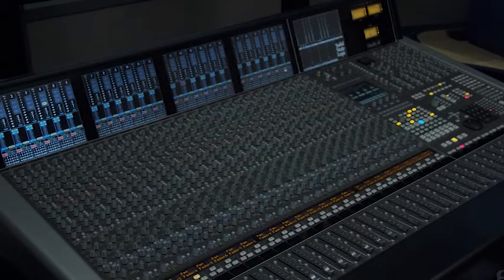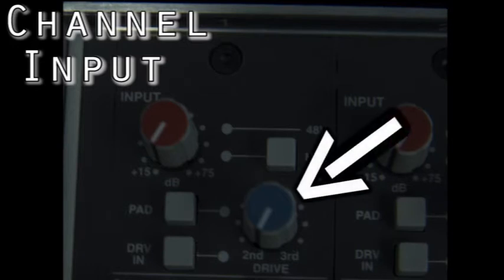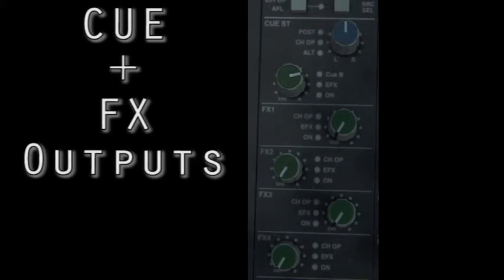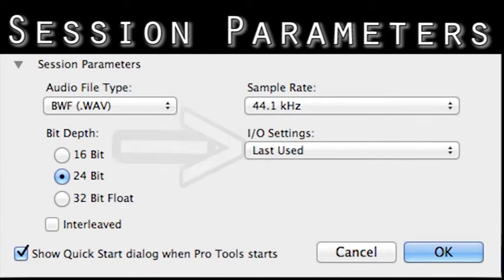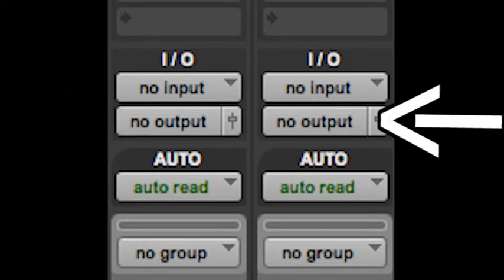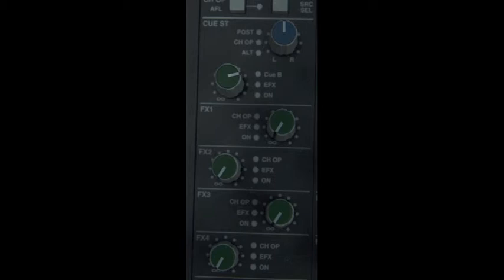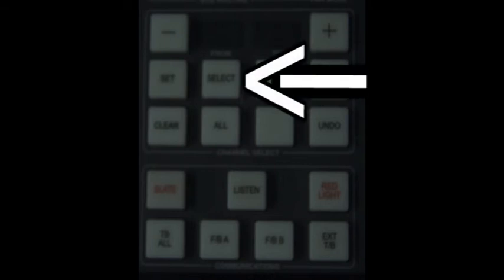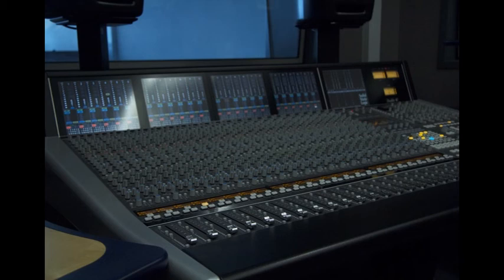Digital Recording Techniques (SSL MIXING DESK TUTORIAL VIDEO)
A short Video on the basics of setting up a recording mix with two channel's using the Solid State Logic Duality SE Mixing Desk.